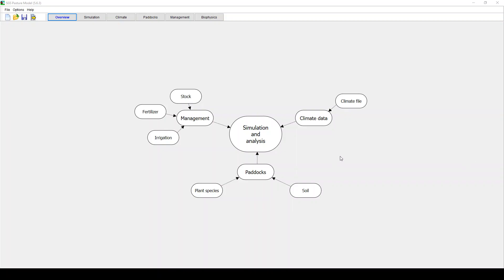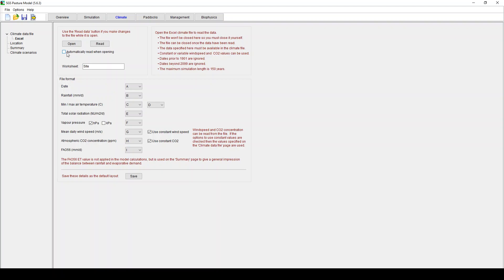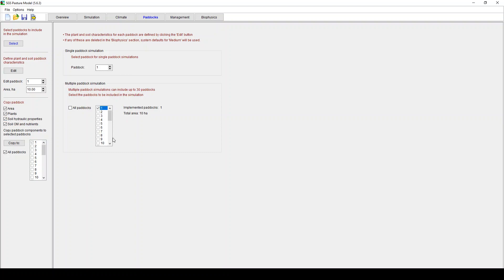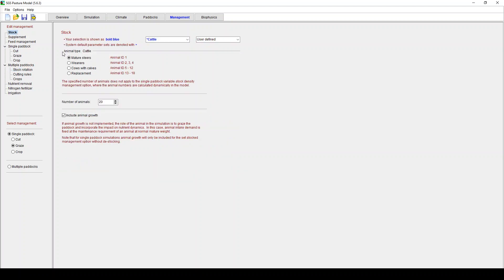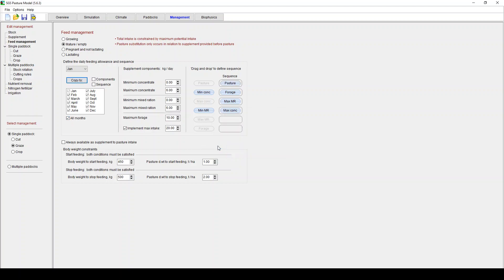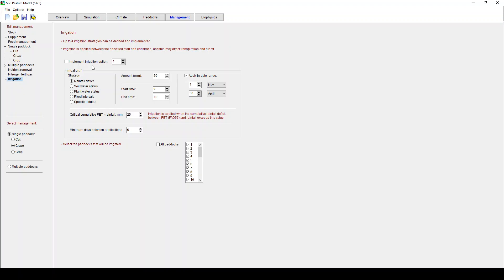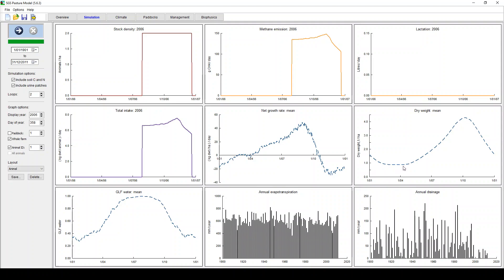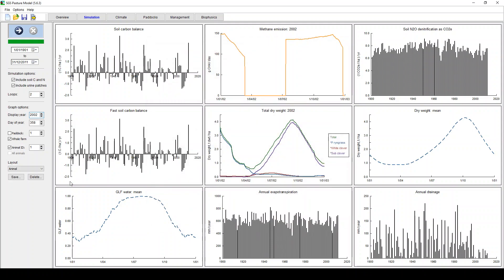How to create a Sustainable Grazing Systems simulation (a free pasture model)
This beginner's video shows how to create an SGS simulation, interpret and manipulate outputs, and export simulations to Excel. This video covers:
1. How to add and understand climatic data, either from SILO or from Excel (entered manually)
2. How to manipulate soil data, including organic matter, soil carbon, soil hydraulic characteristics, root depth, nitrogen content
3. How to alter pasture management, such as nitrogen fertilization or irrigation
4. How to change pasture species type (grasses, legumes, forbs etc)
5. Whether the simulation is run as a cutting (mechanical defoliation) or grazing study, as a single or multiple paddocks (fields)
6. How to manipulate grazing management (e.g. rotation by leaf stage, time or pasture dry weight)
7. How to change feeding management and supplementary feeds, such as hay and grain
8. How to change dietary and nutritive quality of animal feeds and forages
9. How to change graphical outputs in SGS
10. How to export results (e.g. greenhouse gas emissions, pasture dry matter, enteric methane, soil carbon, soil water, evapotranspiration, nitrogen and carbon cycling etc) to Excel